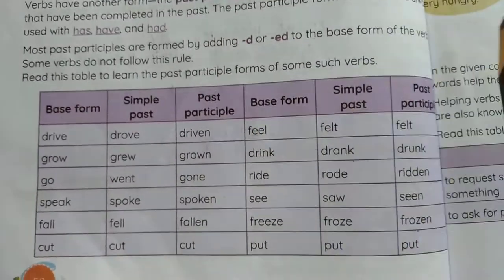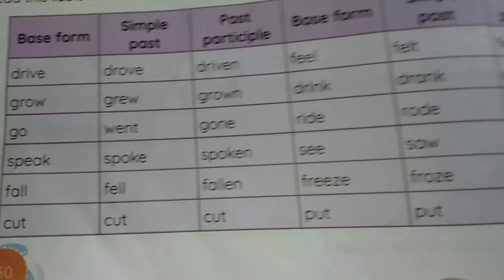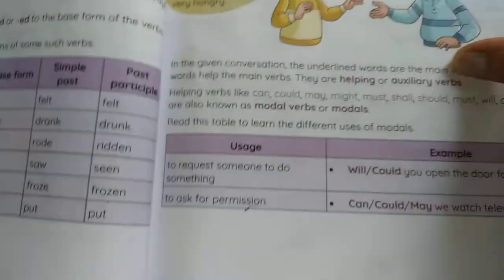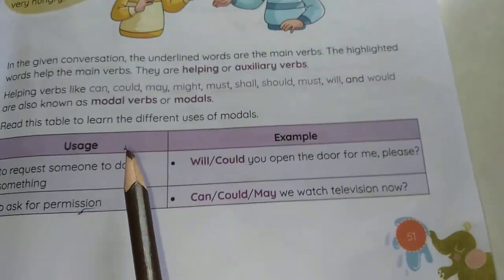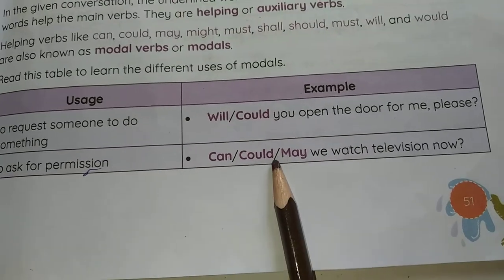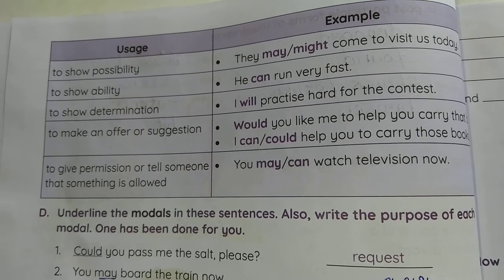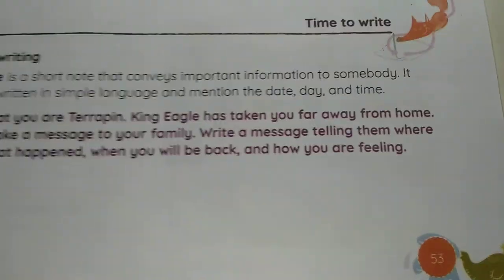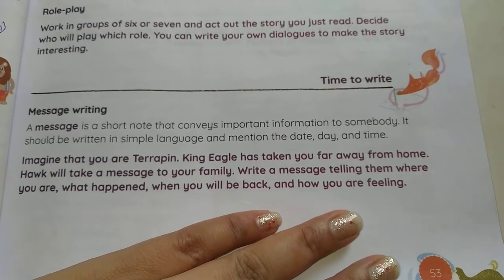Terrapins flying adventure book exercises